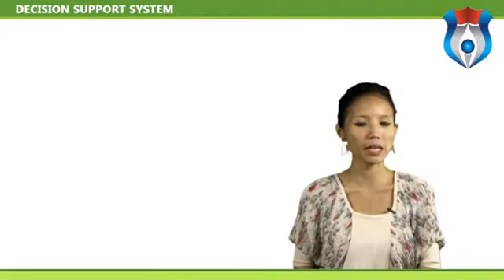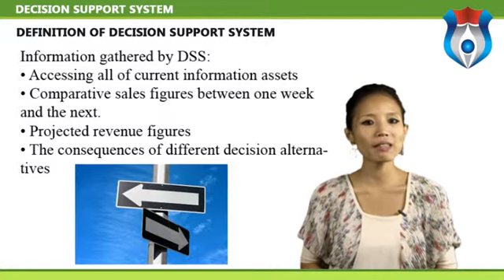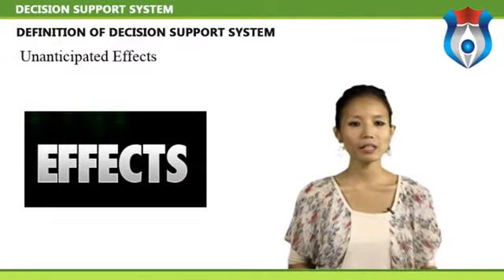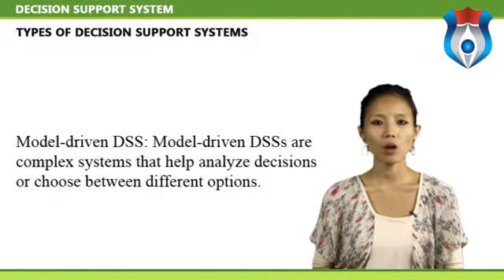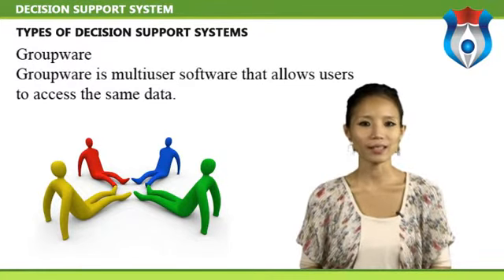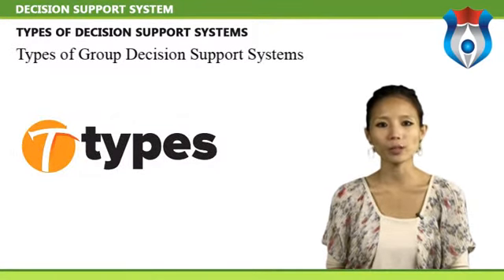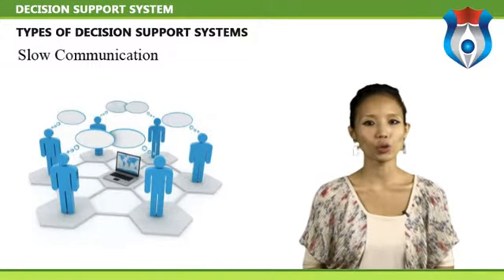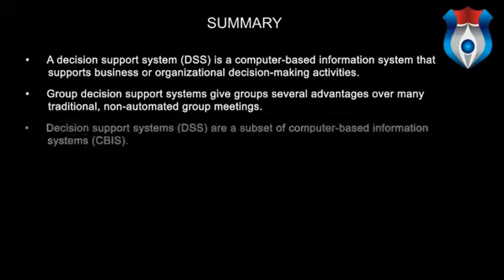Government Budget and the Economy NEW